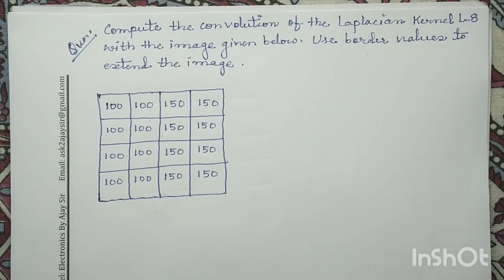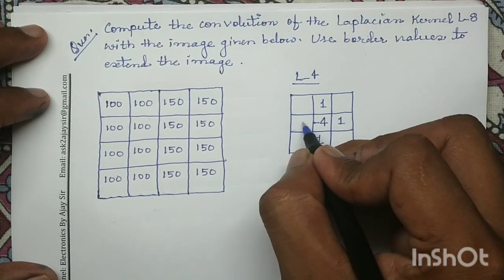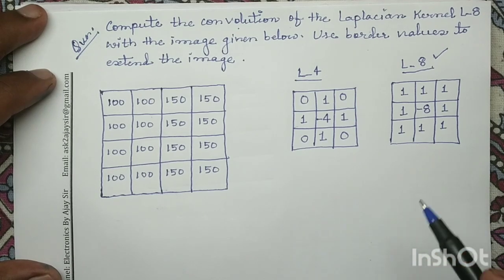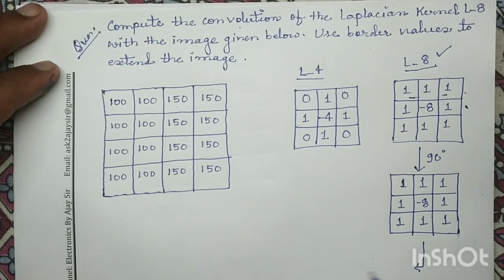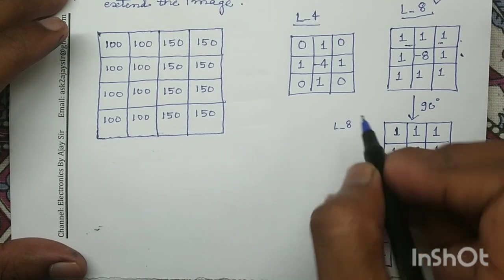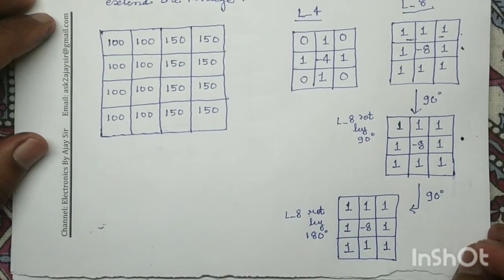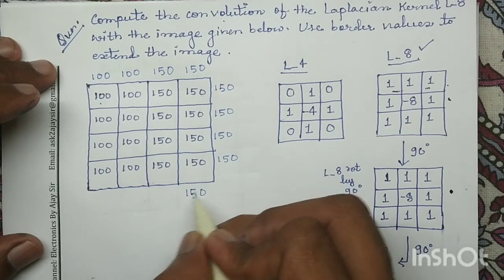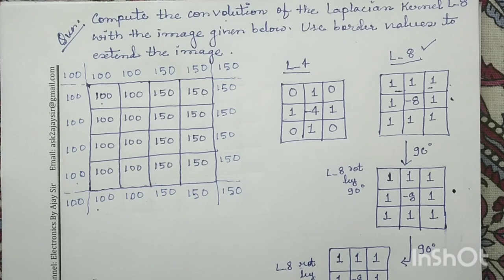Module 1.4: Laplacian Operator L8: Solved Numerical Example | DIP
In this video, I have discussed step by step procedure to perform convolution operation of the Laplacian Kernel with the given digital image .

The Laplacian Kernel L 8 (often called the 8-neighbor Laplacian) is a common filter kernel used in digital image processing for edge detection and image sharpening. It is a discrete approximation of the continuous Laplacian operator, which measures the second spatial derivative of an image.

Key Characteristics
Purpose: The primary use is to detect regions of rapid intensity change in an image, which typically correspond to edges. Since it's a second-order derivative operator, it has a zero-crossing property: the output is zero in uniform regions and changes sign across an edge.

Convolution: The kernel is applied to an image via 2D convolution. The resulting image highlights the edges.

Zero Sum Property: A crucial characteristic of the Laplacian kernel is that its elements sum to zero (∑L8=0). This ensures that uniform regions of the image produce a zero response in the filtered output, highlighting only the areas of intensity change.

Isotropy: It is considered an isotropic operator, meaning it is orientation-independent; it detects edges in all directions (horizontal, vertical, and diagonal) simultaneously.

Usage in Image Processing
1. Edge Detection: The output of convolving an image with L8 is an image where edges appear as high-magnitude positive or negative values, with a zero-crossing precisely at the edge location.

2. Image Sharpening: The L8 kernel is often used for image sharpening. By subtracting the Laplacian result (scaled) from the original image, or by adding the negative Laplacian result, edges are enhanced, making the image appear sharper.

3. Noise Sensitivity: Like all second-derivative filters, the Laplacian is extremely sensitive to noise. Small random fluctuations in intensity are amplified, often leading to noisy results. To mitigate this, it is frequently applied after a Gaussian smoothing filter, creating the Laplacian of Gaussian (LoG) operator.

You may refer the following books to practice more numerical questions:

1. R.C.Gonzalez and R.E.Woods, “Digital Image Processing”, Prentice Hall, 3rd Edition,2011.

2. S. Sridhar , “Digital Image Processing”, Oxford University Press,2011